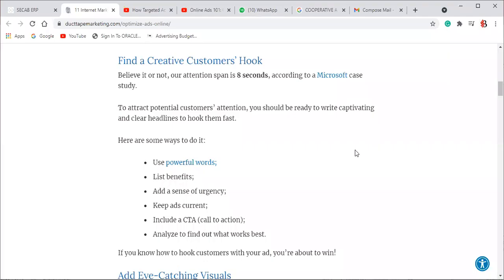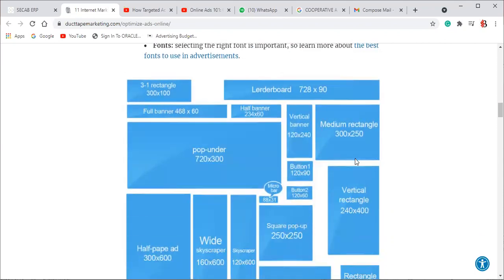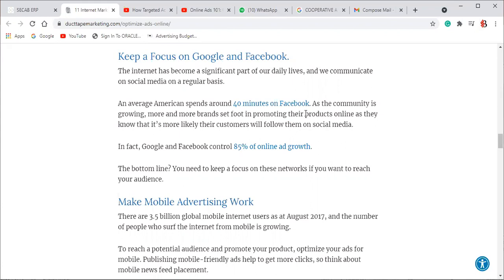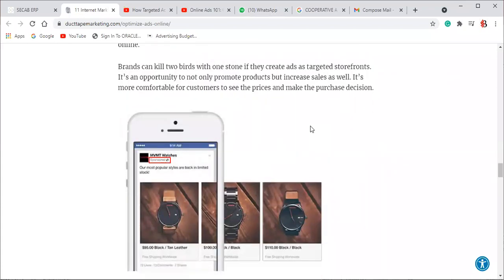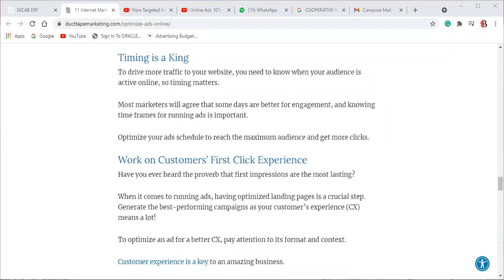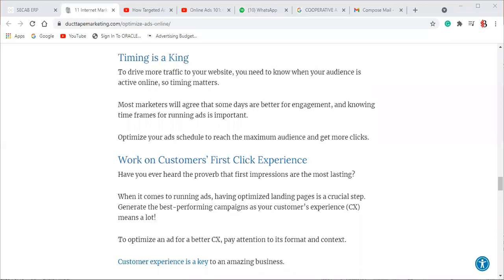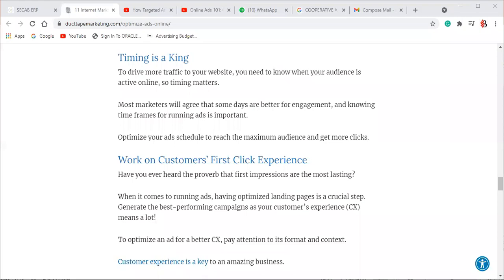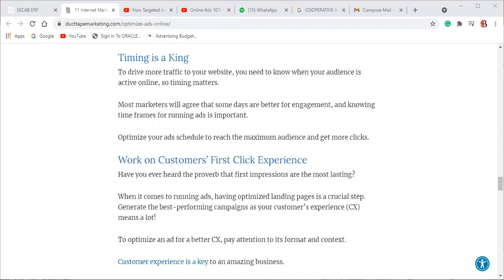Online advertising optimizing steps for online advertising